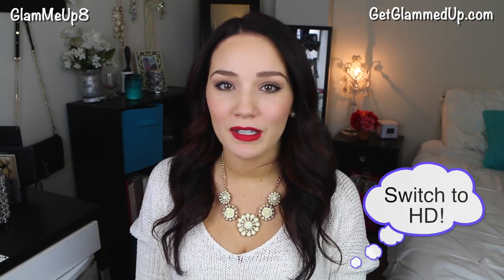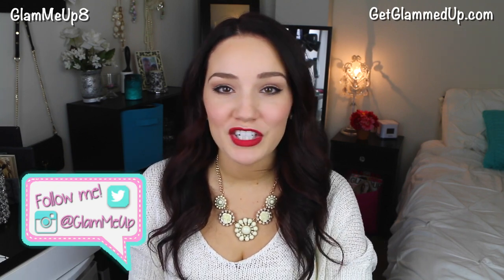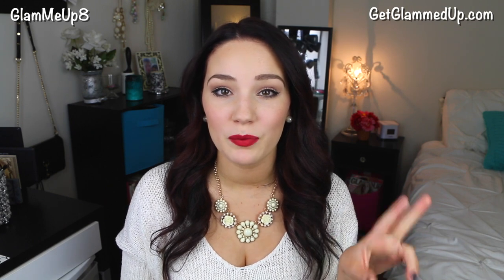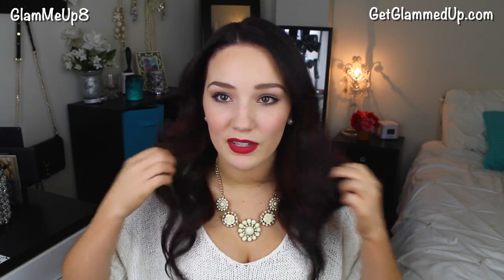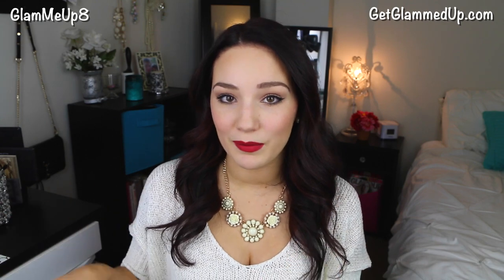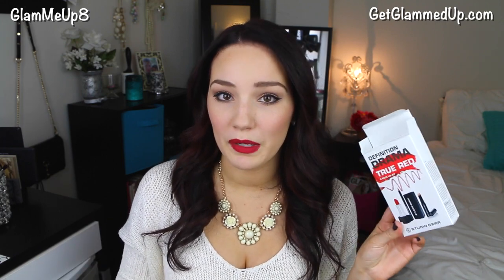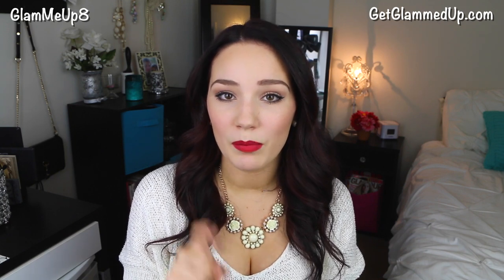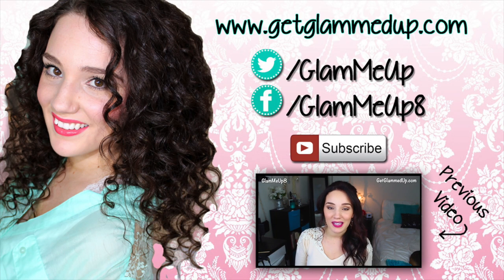New Camera! Selling my Canon t4i! + Giveaway Updates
Please reply to my message so we can get you your 3 month subscription to BarkBox!

My new camera- Canon 70D 18-135 STM lens kit

♥ My fav curly hair products